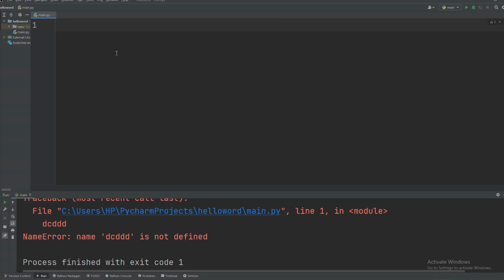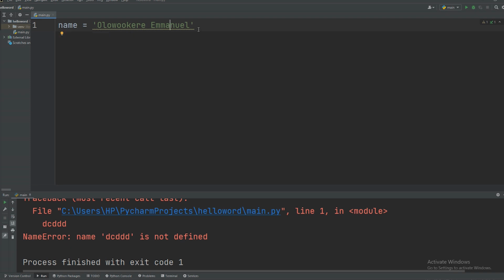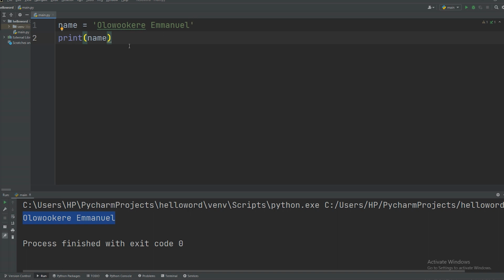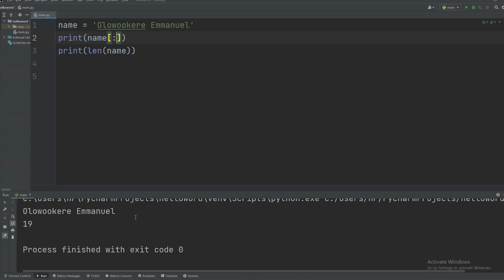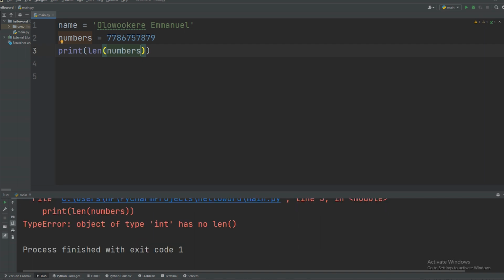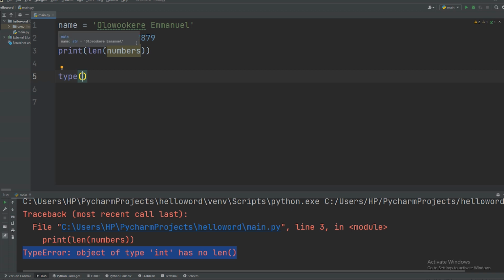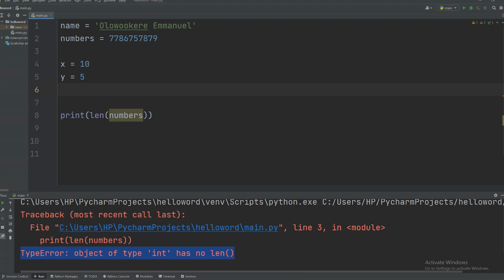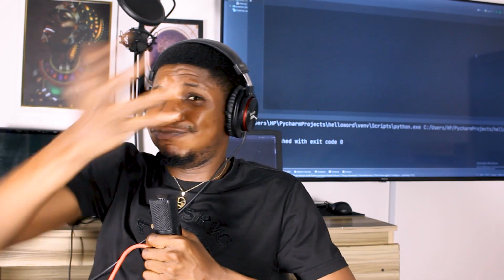The Python len () function and variables - Python Tutorial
This video we discusss the len() function and two methods you can use to declare a variable, also the type() function.